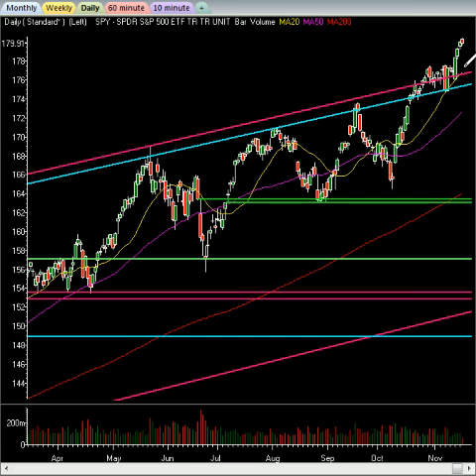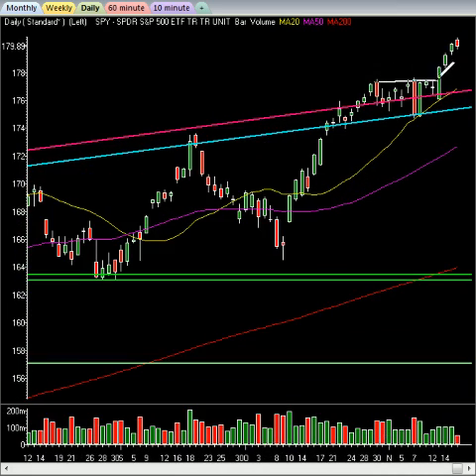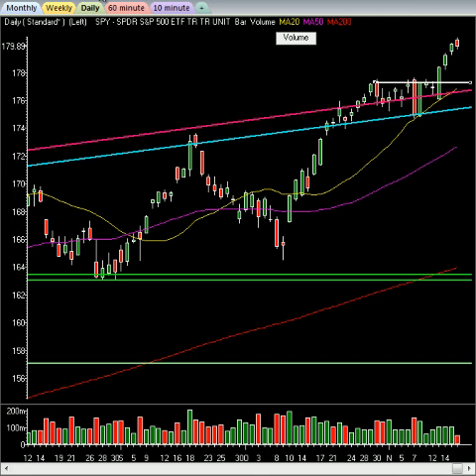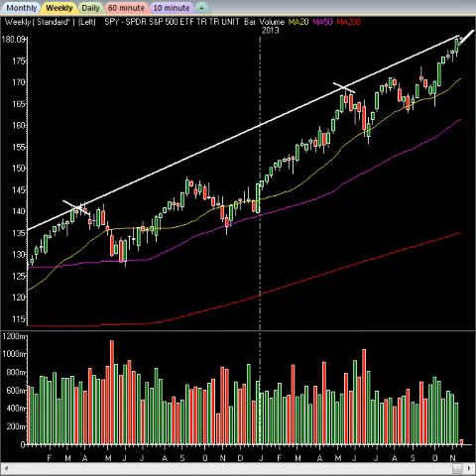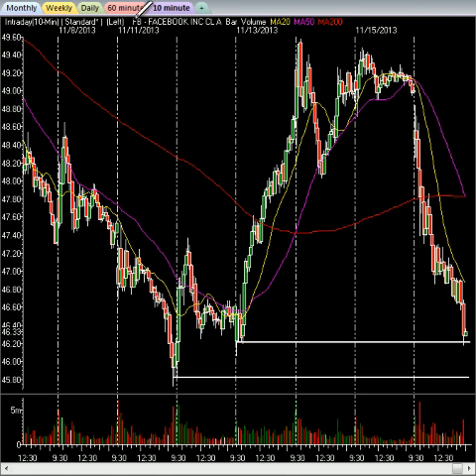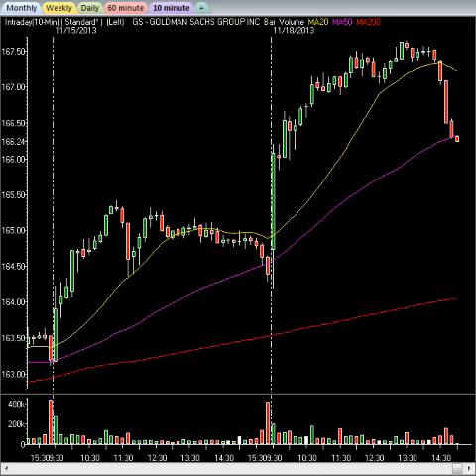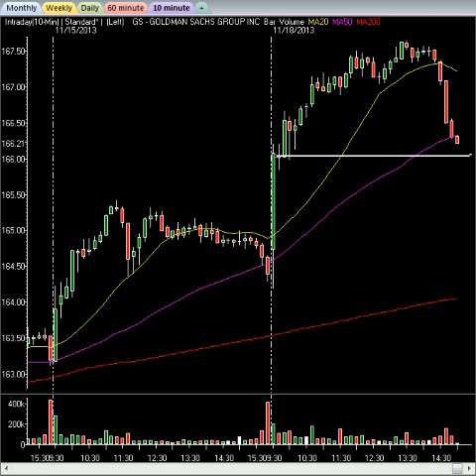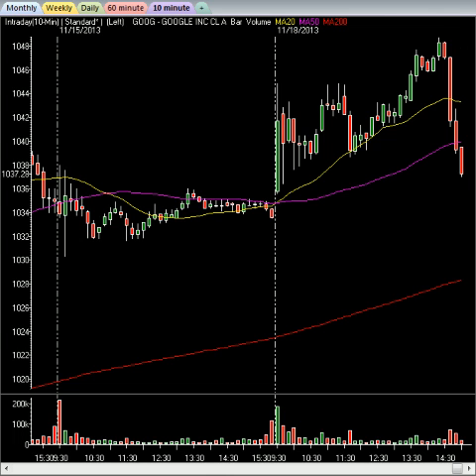Price Action You Need To Be Aware Of: Live Trade Taken And More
Watch this video as our Chief Market Strategist, Gareth Soloway analyzes the current market environment and what the Pros are trading now. Join the Elite InTheMoneyStocks services and get all of the trades; the Research Center, where swing traders & investors profit from the multiple day moves in the markets. View the track record of every single call for 2013 right here (live/open calls are reserved for members). Or enter our live trading room, the Intra Day Stock Chat, where the Pros day trade the market action live everyday during market hours... get the expert market calls and analysis now, start with both services for 7 FREE DAYS